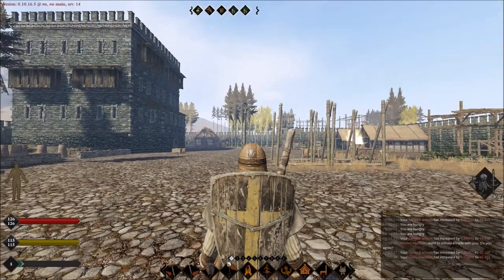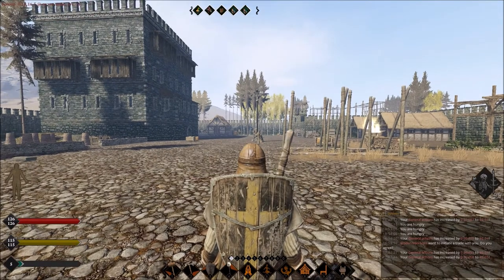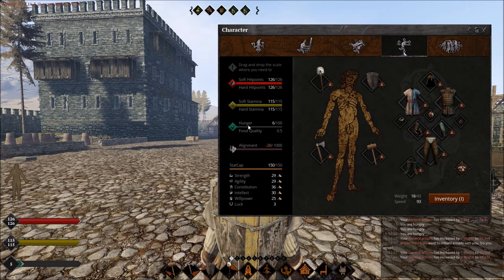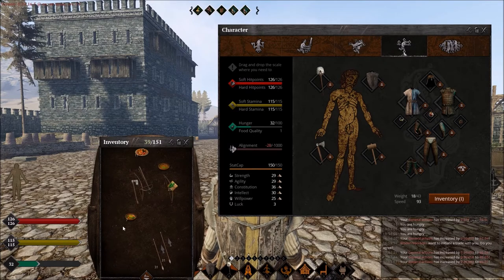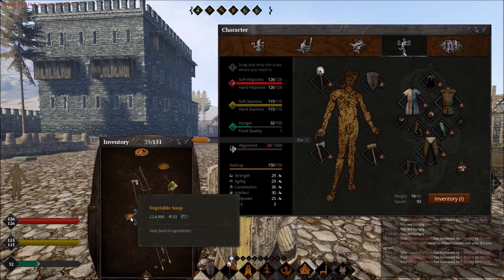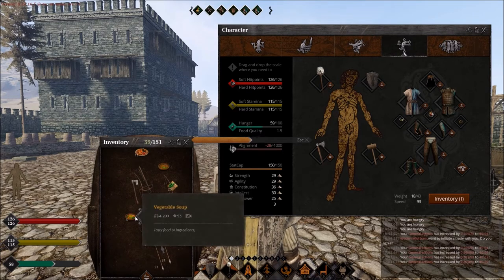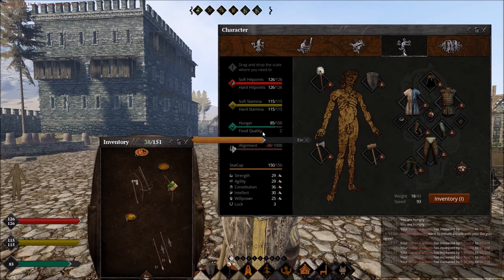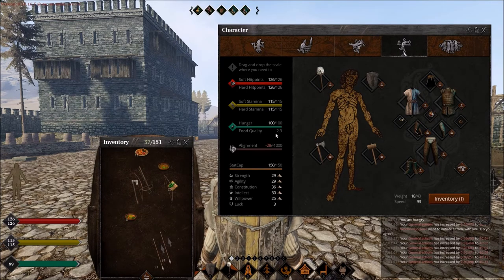[Tutorial] Life is feudal MMO how to use high quality food.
Another tutorial for life is feudal mmo this time explaining how to use good.